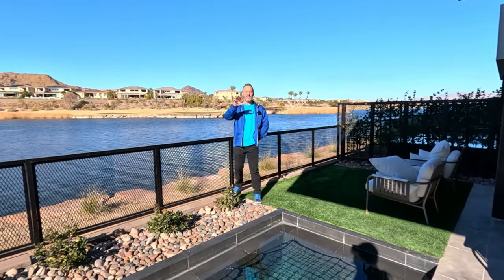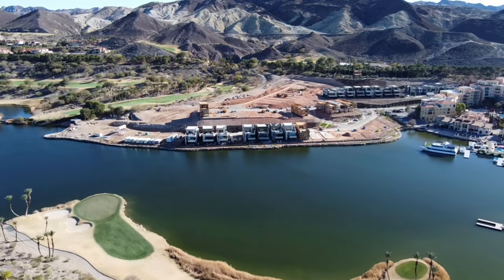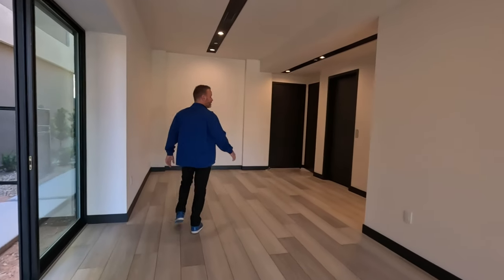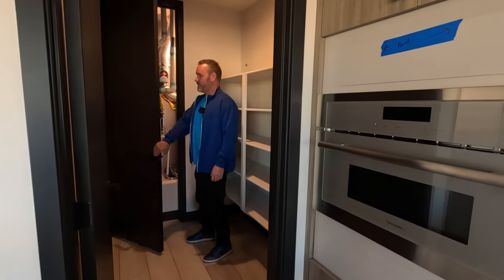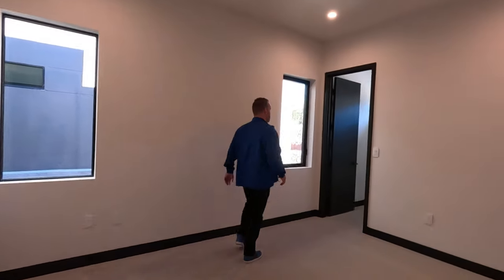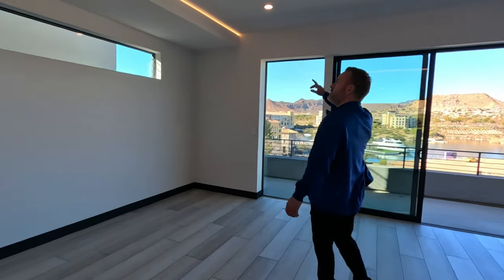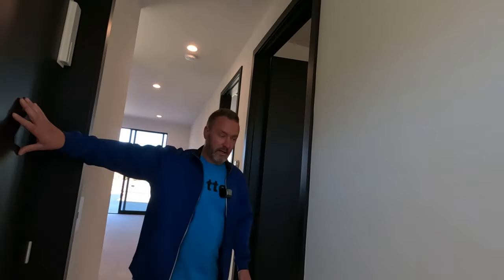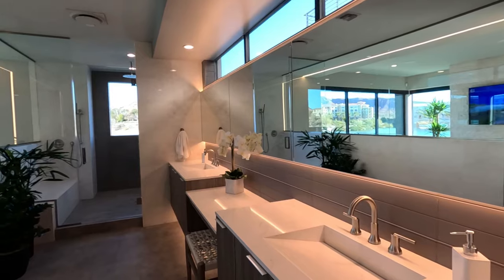Exclusive Look: Blue Heron Shoreline | Lake Las Vegas Residence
Discover the epitome of luxury lakeside living at Blue Heron Shoreline, a prestigious community in the heart of Lake Las Vegas. This stunning Blue Heron Shoreline property exemplifies modern elegance and tranquility. Located in the serene surroundings of Lake Las Vegas, this Blue Heron Shoreline home offers a unique blend of sophisticated design and natural beauty.

Nestled within the exclusive Blue Heron Shoreline community, this magnificent property is being offered at $1,707,792 and is a testament to high-end architecture and design. It features the sought-after Elevar floorplan, spanning a generous 3,659 square feet. This home is meticulously crafted to provide a seamless indoor-outdoor living experience, enhanced by panoramic views of the picturesque Lake Las Vegas and the surrounding mountains.

The heart of this Blue Heron Shoreline home is its spacious great room, complete with a striking 72-inch fireplace, creating a warm and inviting atmosphere. The property boasts five bedrooms, a bonus room, 4.5 baths, and a 2-car garage, catering to both elegance and practicality. The inclusion of an elevator adds a touch of luxury and convenience, ensuring comfort across all levels.

Living in Blue Heron Shoreline means embracing a lifestyle where every detail is designed for comfort and style. The community's proximity to The Village at Lake Las Vegas adds the charm of lakeside dining, shopping, and entertainment, just a short walk away.

At Blue Heron Shoreline, every day is an opportunity to indulge in the tranquility of lakeside living while enjoying the amenities of a vibrant community. This property is not just a home; it's a lifestyle choice for those who seek the best of both worlds in Lake Las Vegas.

For more information or to schedule a viewing, reach out and experience first-hand the luxury and elegance of this Blue Heron Shoreline home in Lake Las Vegas.

If you're thinking about living in Lake Las Vegas, or any other Las Vegas, Nevada suburb, we'd love to help! We would love to help you navigate the Las Vegas real estate market. Just give us a call, shoot us a text, send us an email, or schedule a Zoom call, and we'd love to help you make a smooth move to Las Vegas, Nevada!

🤔Thinking of Moving to Las Vegas, NV?🤠

If this is your first time to this channel, and you want to know everything about eating, sleeping, working, playing, and the good, and the bad of living in Las Vegas, then subscribe▶ and tap the bell🛎 for notifications so you can be the first to know about the current market in Las Vegas NV. 😁

00:00 - Lake View/Intro
00:54 - Community Details
02:21 - Entry
03:45 - Backyard
05:22 - Bedrooms
06:38 - Primary Bedroom
09:20 - Balcony
10:05 - Contact Us

As the Team Leader for Better Life brokered by eXp Realty, I lead and empower a team of exceptional real estate agents to achieve their fullest potential while delivering exceptional results for our valued clients. With over 20 years of experience as a seasoned real estate broker, my commitment to excellence and passion for the industry drive me to create a thriving and supportive environment for our team.

Better Life brokered by eXp Realty
Bryan Knisley
BS.144632

🏠 REAL ESTATE AGENTS! 📈 WE ARE EXPANDING!